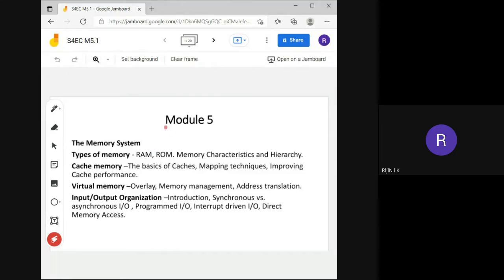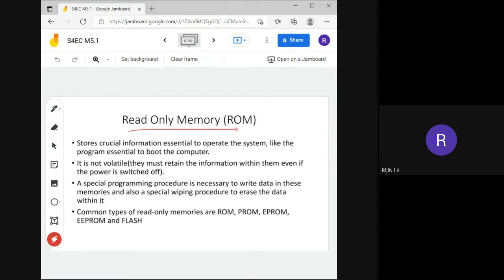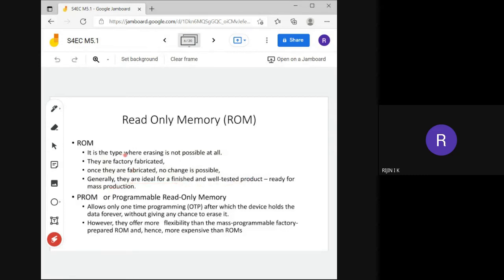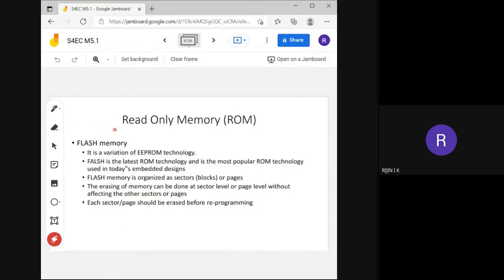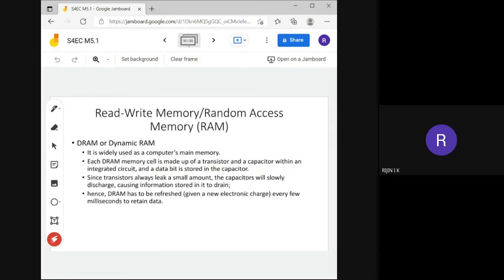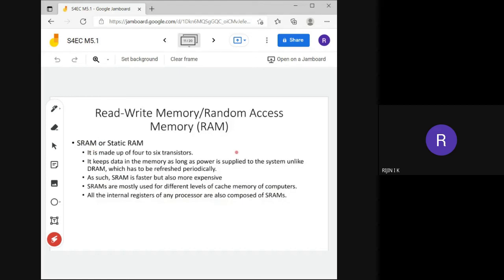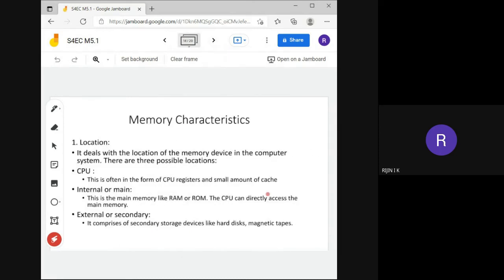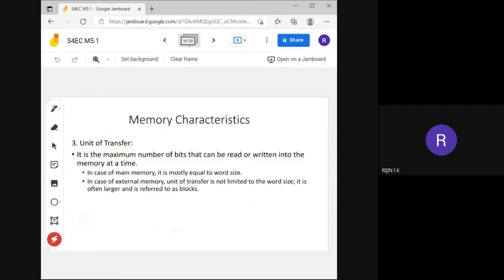STM_EC2_ECT 206_M5_ PART 43_08/09/2021